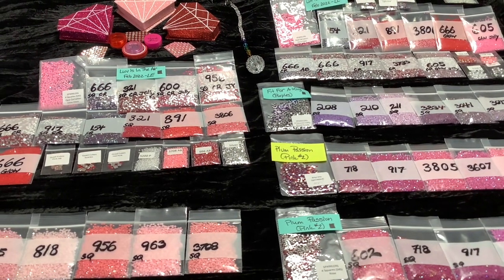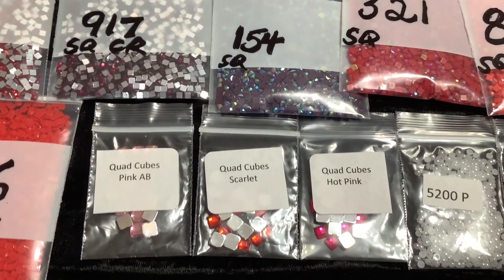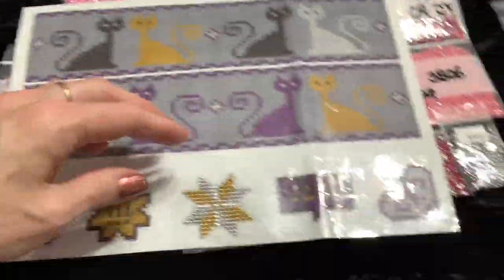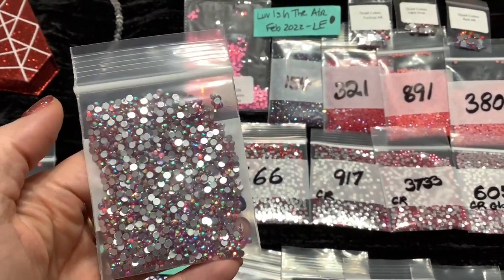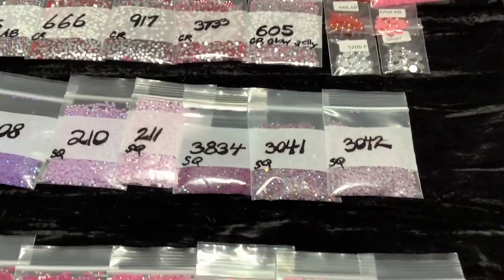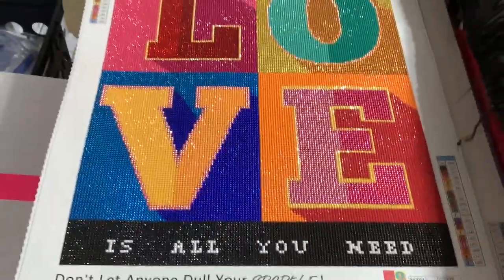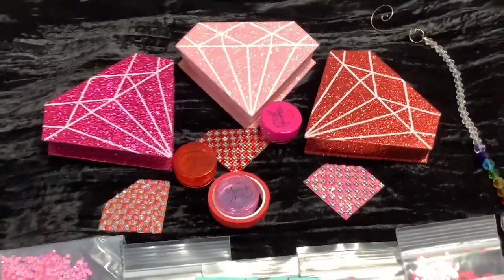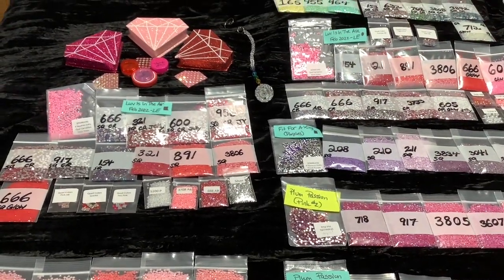New Diamond Painting Events and New DP with SPARKLERS products for February 2022!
Announcing 2 new diamond painting events starting today, February 1, 2022 in conjunction with Tia's Crazy Craft Addictions, Lizzie's World of Gems, Mystria Diamonds, and Mindy's Diamond Moments!  Also the Ticket to Ride: Paris 2022 with Crafting Journey with Rebecca is also still going on this month as well.  We have released some Limited Edition sets for this month only, along with some other new starter sets and single products as well.  Come take a look!